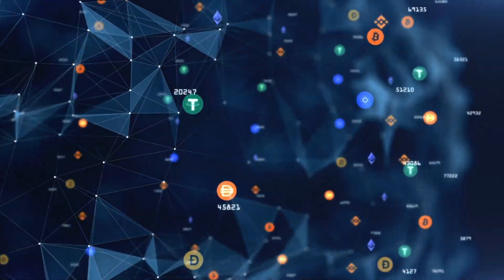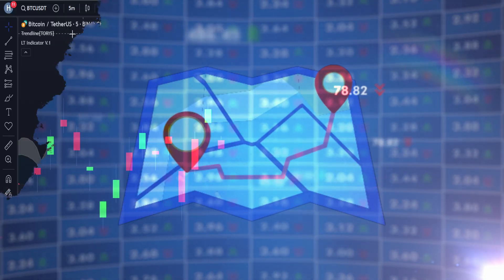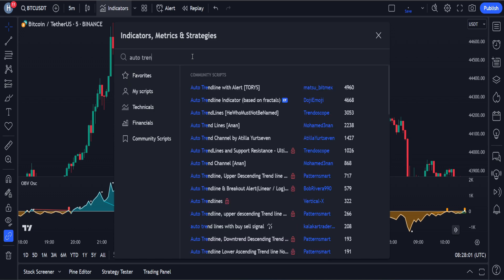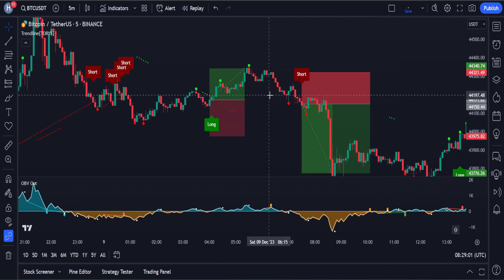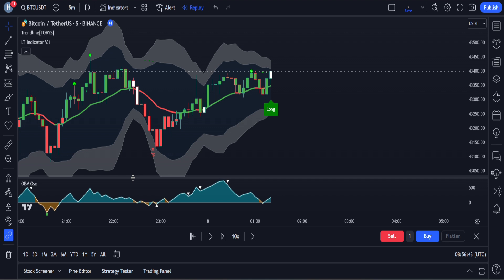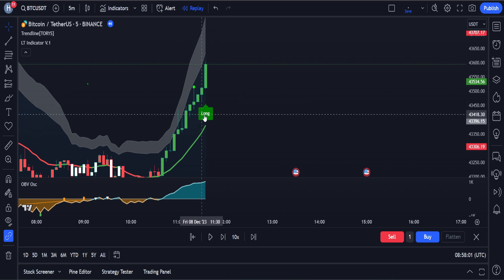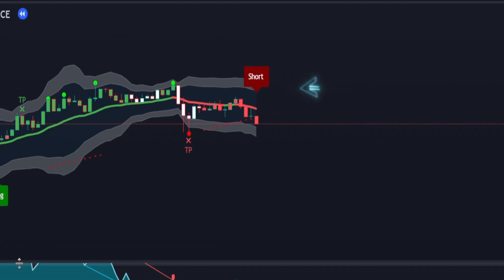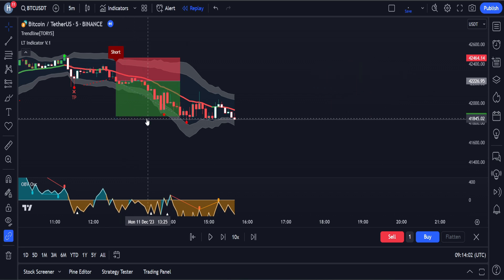Professional Use This BUY/SELL Indicator: Accurate Trendlines Scalping Strategy!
Hey traders, In today's video I have revealed an amazing buy/sell indicator that can take your trading game to the next level. This is an advanced indicator that is also used by professionals, and the trading strategy I will explain using this indicator accurate and very easy to understand. This versatile strategy works across crypto, stocks, and forex, perfect for day trading and scalping. So make sure to watch the complete video till the end, so you don't miss out on any part of the video 🚀💹